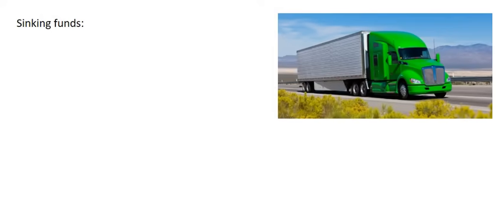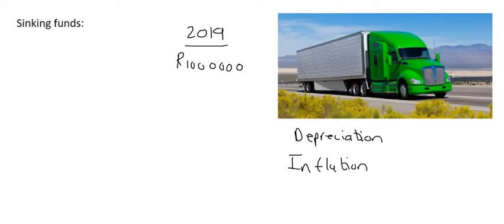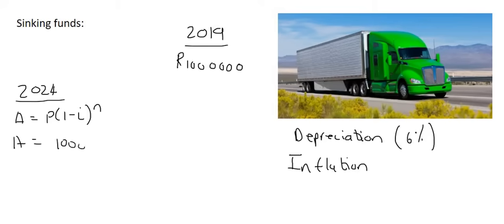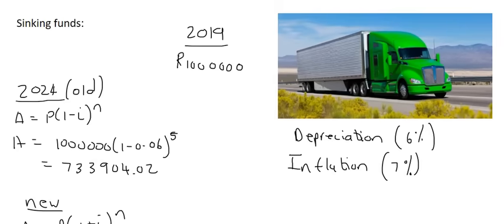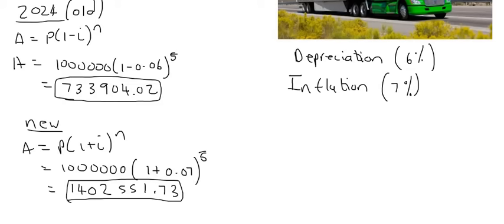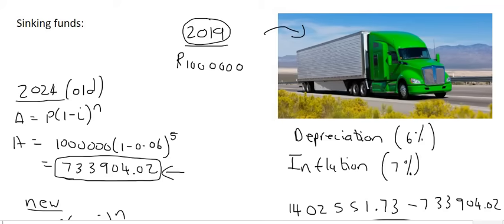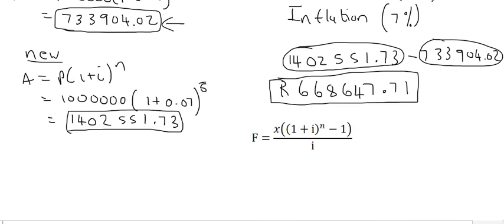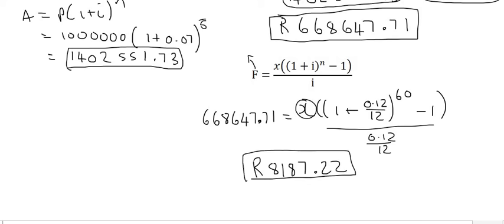Sinking Fund Gr 12 Financial Maths